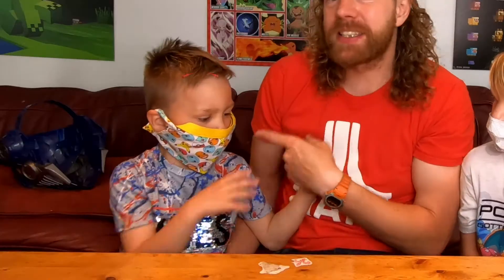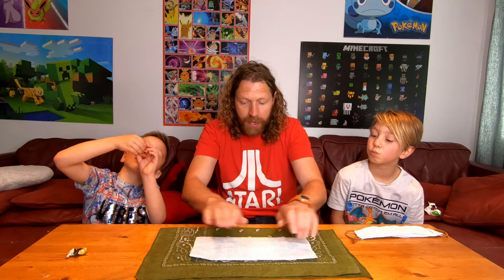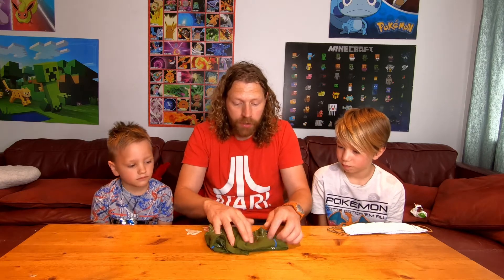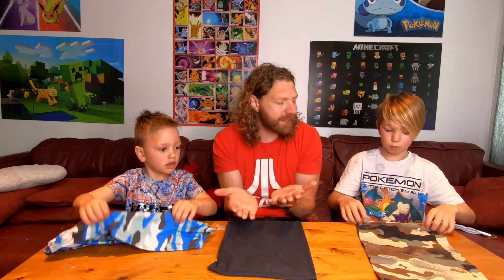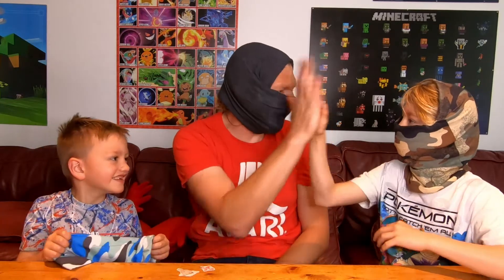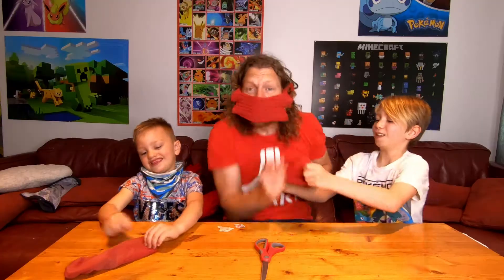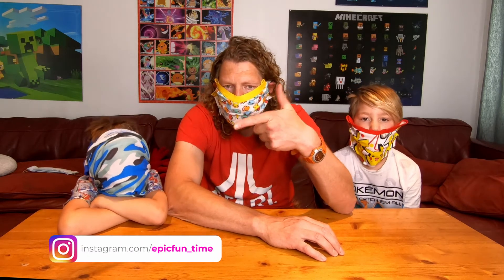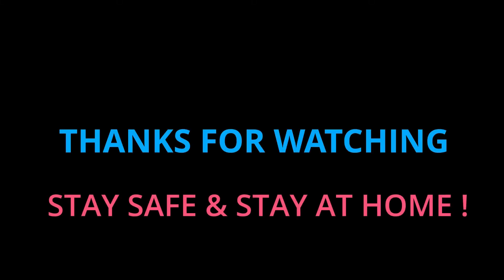Easy DIY Sock Face Mask Tutorials (No Sew Method with filter) TESTNG viral FACE mask hacks (WORK?)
Today we are going to show you you how to make DIY face sock mask with a pocket filter. The answer to does this diy sock face mask work ? We will be test the diy face sock mask out against  other viral diy  face masks and do they work.

Today we are going to show you how to make a DIY face mask from a sock! This is a very easy video tutorial that requires no sewing machine, glue, or pattern to print out. This method only requires one item, a sock.We will be showing you how to make the bandana diy face mask this diy sock face mask the budget diy tissue paper face mask and the most popular very cool diy pants face mask. These face mask hacks can be done in 2 minutes in our face mask tutorial. We tested all these viral face mask hasks and if they work, the sock mask tutorial, the bandana face mask tutorial, the snood face mask tutorial, the tissue face mask tutorial and the pants face mask tutorial. All of the these face masks with filters are very easy to make and can be done in 1 min. The Bandana face mask with filter is a great way to easily make a face mask. The budget but simple face face mask how make is the tissue paper face make hack. All of these face makes are a great to keep yourself safe when put shopping and when your not stay at home !!! Just Remember these are non medical Face masks  !! Have an epic fun time.

If you need help info on face masks, check out the CDC

If you enjoyed the video please 'HIT' '👍LIKE'👍 - Thankyou ! ❤

Myself and my Dad (and sometimes my brother Cash) make weekly videos ( upload Saturday ) and have a load of fun doing it. We Make Gaming videos, Toy reviews and even put random items into the microwave.